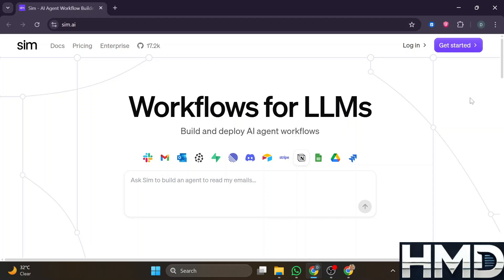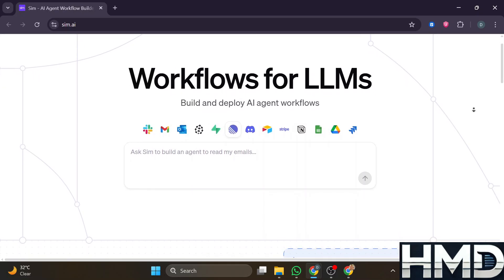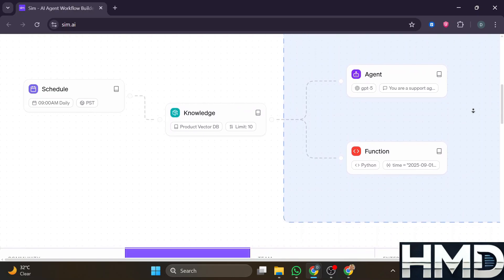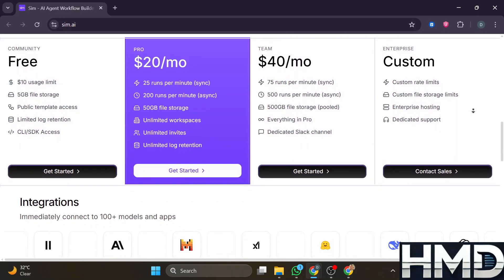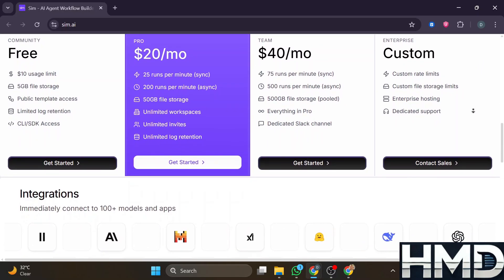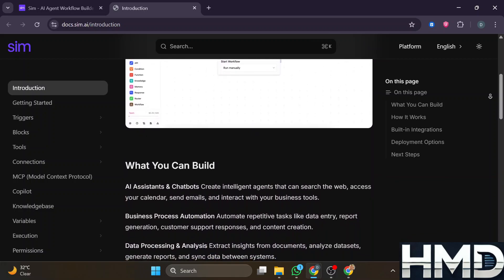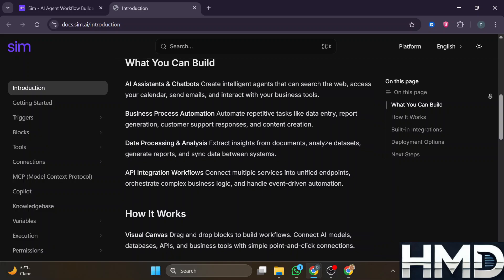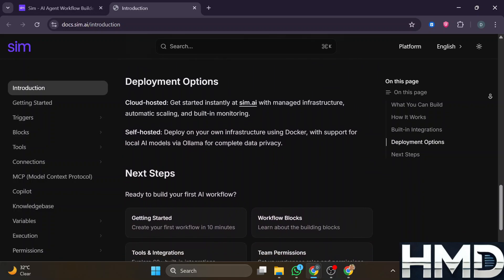SIM AI 2025 – The Truth Revealed: Legit AI Workflow Tool or Overhyped?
In this video, I provide an in-depth review of SIM AI, an open-source, visual workflow builder designed for AI agents and automation. Backed by Y Combinator and used by over 20,000 developers, does SIM AI live up to the hype? I explore its features, ease of use, integration capabilities, and performance to help you decide if it's the right tool for your automation needs. Watch before you commit!